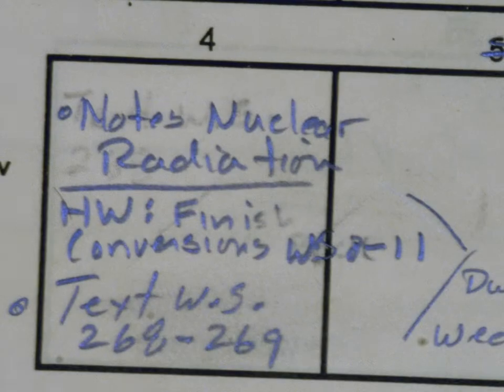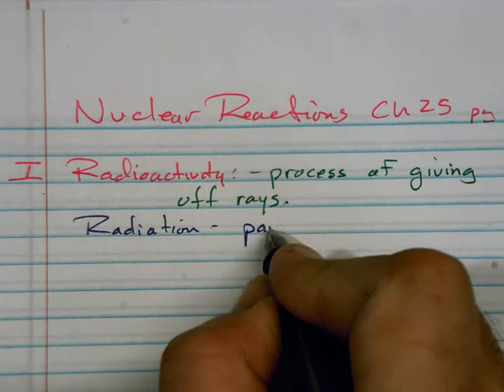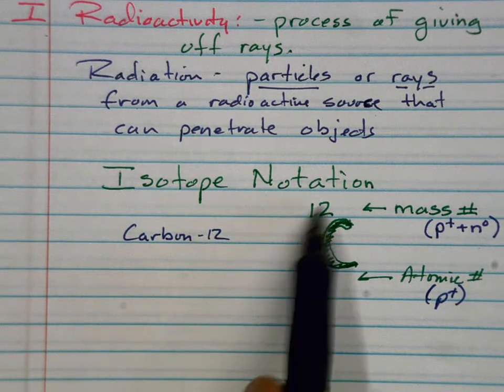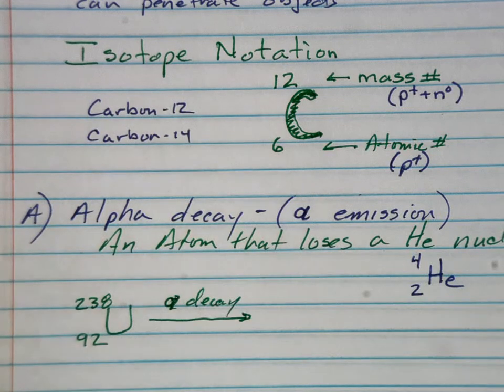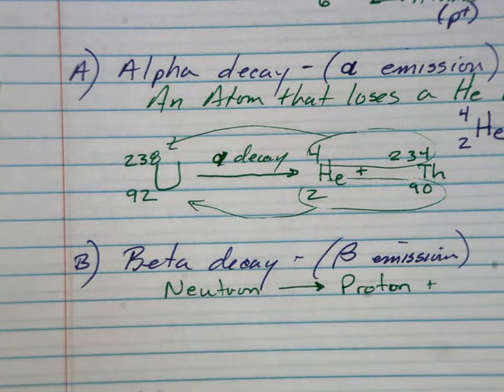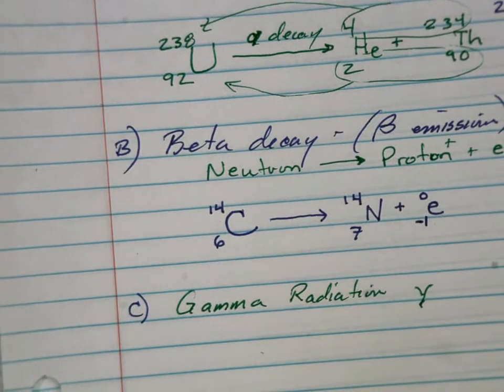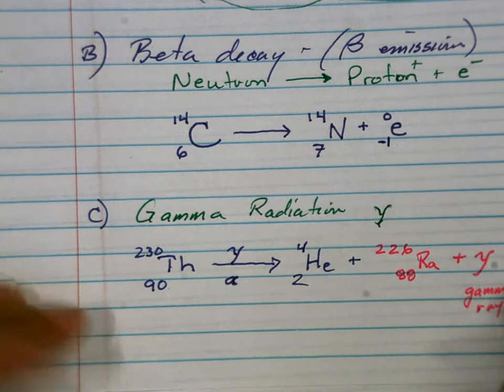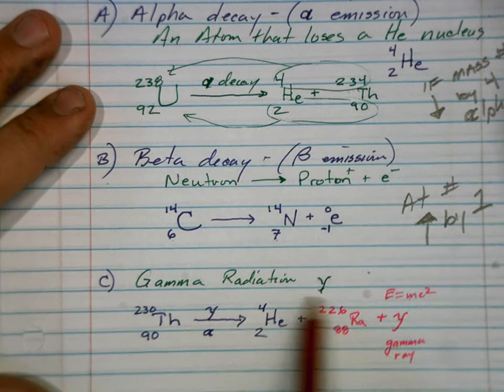NotesNuclear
Alpha, Beta, and gamma decay.